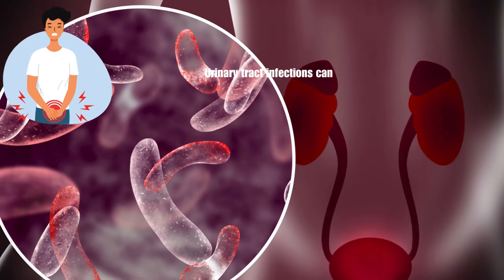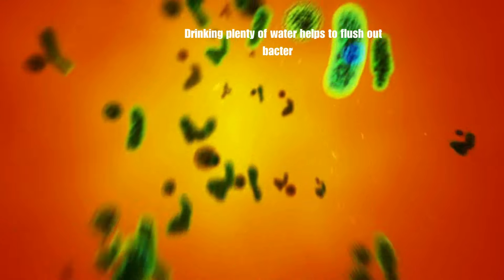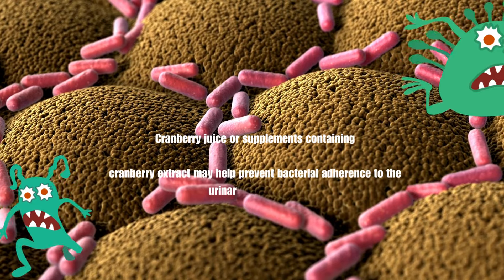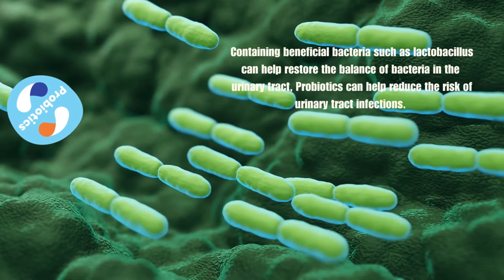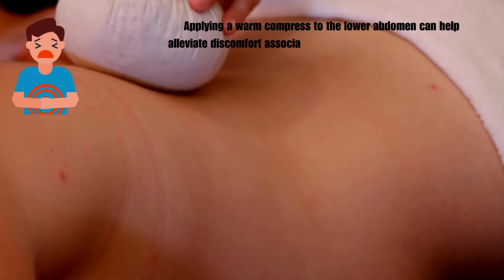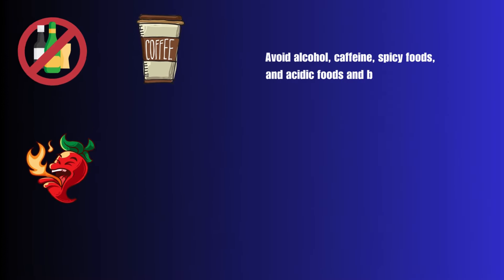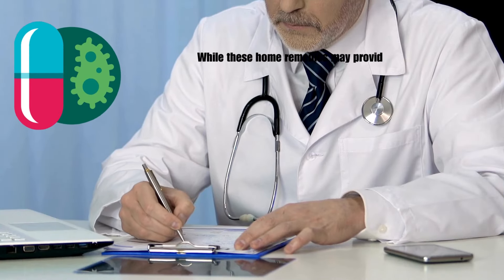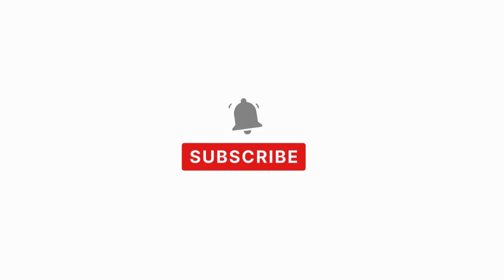5 Home Remedies for Urinary Tract Infections | UTI Home Remedies | UTIs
Hello, Welcome to Nextmeds!
 In this video we are going to discuss - 5 Home Remedies for Urinary Tract Infections | UTI Home Remedies | UTIs.
A urinary tract infection (UTI) is an infection that occurs in any part of the urinary system, including the kidneys, ureters, bladder, and urethra. Most UTIs involve the lower urinary tract, which includes the bladder and the urethra.

Urinary tract infections can cause discomfort and inconvenience. While home remedies can help alleviate symptoms or support the body's natural defenses, they're not a substitute for medical treatment, especially if the infection is severe. Here are five home remedies that may provide relief for symptoms.
The first one is to stay hydrated. Drinking plenty of water helps to flush out bacteria from the urinary tract and can provide relief from symptoms like burning during urination. Aim to drink at least eight glasses of water a day to help maintain urinary tract health.
The second one is cranberry juice or supplements. Cranberry juice or supplements containing cranberry extract may help prevent bacterial adherence to the urinary tract lining, reducing the risk of urinary tract infections. However, it's essential to choose unsweetened cranberry juice or supplements without added sugars to avoid exacerbating symptoms. The third one is probiotics.
Probiotics can help reduce the risk of urinary tract infections. Containing beneficial bacteria such as lactobacillus can help restore the balance of bacteria in the urinary tract, potentially reducing the risk of urinary tract infections. Yogurt with live cultures or probiotic supplements specifically designed for urinary tract health may be beneficial.
The fourth one is warm compress. Applying a warm compress to the lower abdomen can help alleviate discomfort associated with urinary tract infections such as abdominal pain or cramping. The warmth can also help increase blood flow to the area, potentially aiding in the body's natural
healing process.
Finally, avoid irritants. Certain substances can irritate the urinary tract and worsen urinary tract infection symptoms. Avoid alcohol, caffeine, spicy foods, and acidic foods and beverages like citrus fruits and tomatoes, which can exacerbate irritation. Additionally, avoid using products such as feminine hygiene sprays, duchess, or scented soaps.
These can disrupt the natural balance of bacteria in the genital area and increase the risk of urinary tract infections. While these home remedies may provide temporary relief from urinary tract infection symptoms,
it's crucial to seek medical attention if symptoms persist or worsen. Untreated urinary tract infections can lead to more severe complications, so it's essential to consult a healthcare professional for proper diagnosis and treatment, which may include antibiotics.